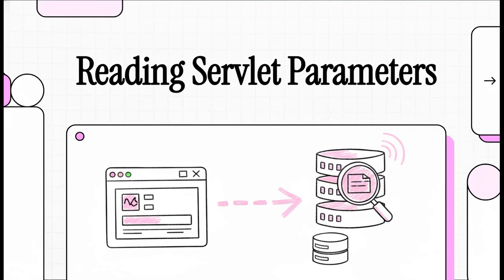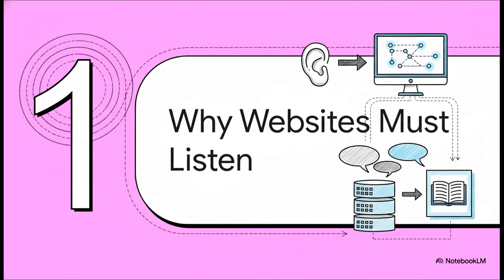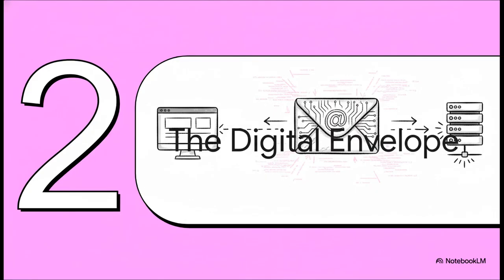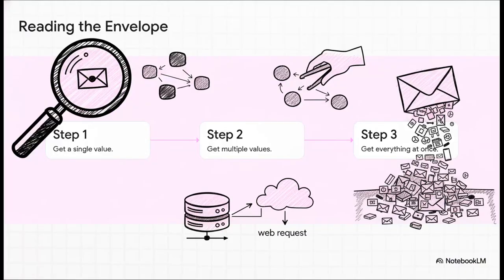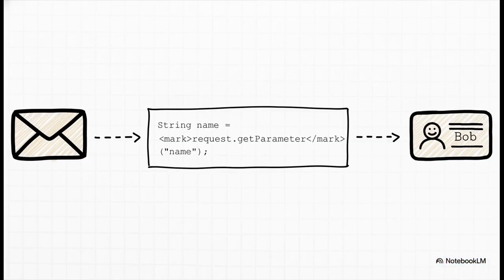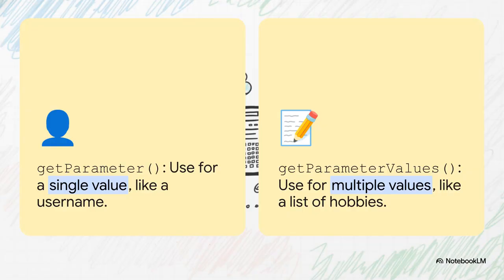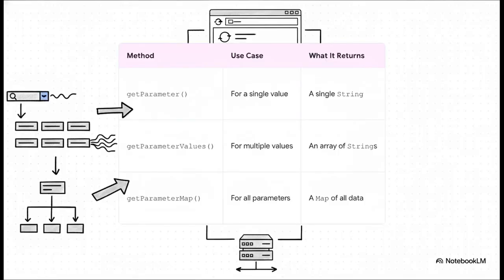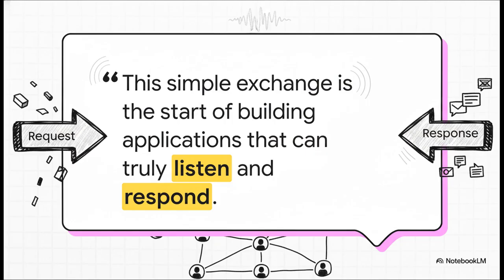Reading Servlet Parameters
In this video, we explain Reading Servlet parameters in a simple and practical way.

If you're a student, beginner, or someone interested in Web Technologies, this video will help you understand the core concepts of Reading Servlet parameters clearly.

🎯 What you'll learn:

Introduction to Reading Servlet Parameters

Anyone curious about Reading Servlet parameters